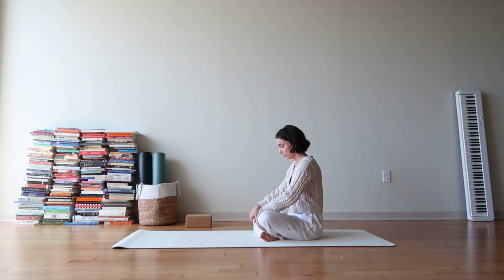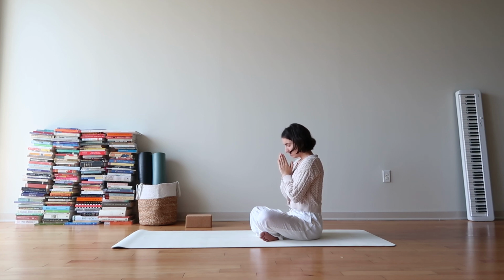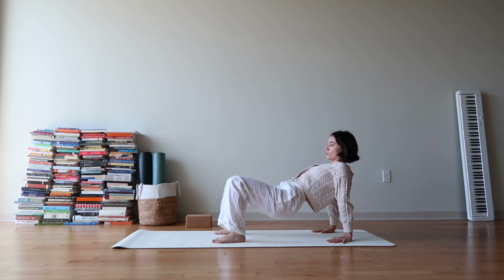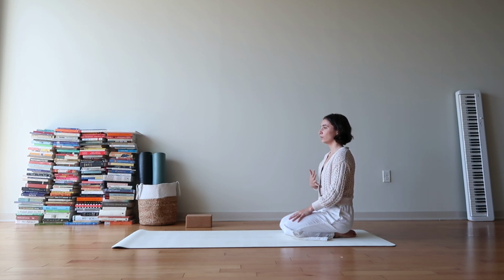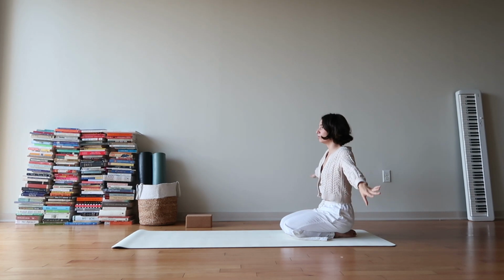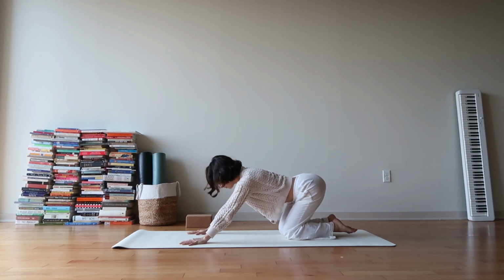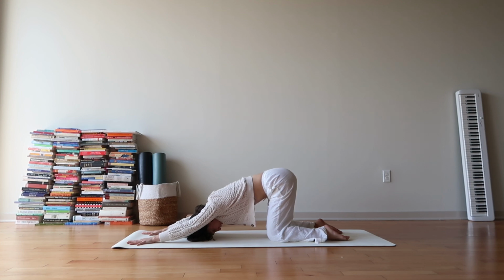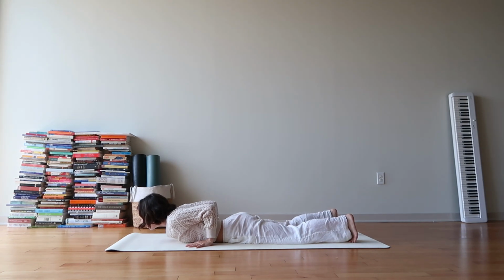Yoga For A New Beginning - 30 Min Slow Vinyasa - Flow With Fran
"The outcome is not the outcome. The darkness is not an endpoint, nor is the daylight. They live in a continually unfolding, mutually dependent cycle. Neither is good or bad. They simply exist." Rick Rubin

Hello and welcome to this ever growing practice on and off the yoga mat. As you can tell the space has changed! As do all things. With that said, allow this first practice - in our new haven - to serve you to your highest calling. Allow this time together to be a subtle reminder that where you are right now is exactly where you need to be, no matter the situation or condition you are in. All will be well.

Expect another grounding flow today. No standing. And lots of focus on opening the chest and hips.

Asanas include:
cross legged seat
hero
reverse table top
upward dog
sphinx
three legged dog
low lunge
+ more

Option to hop into savasana at the end or stay in a seated position.

Till our next flow,

- Fran :)